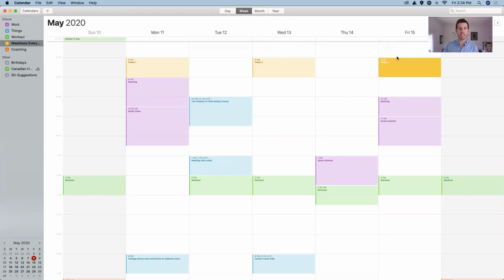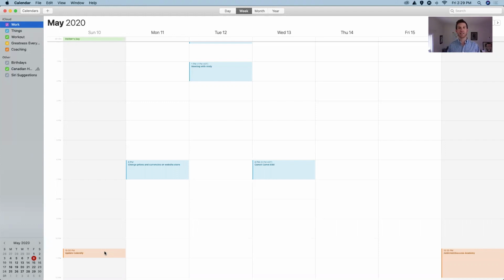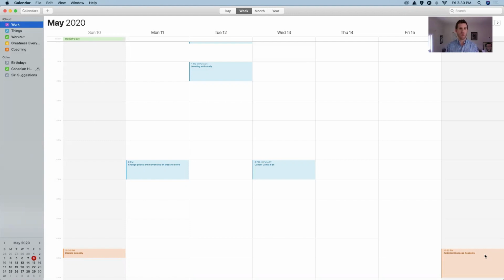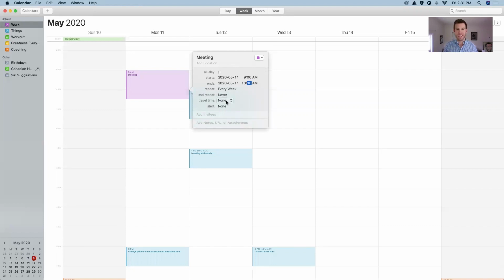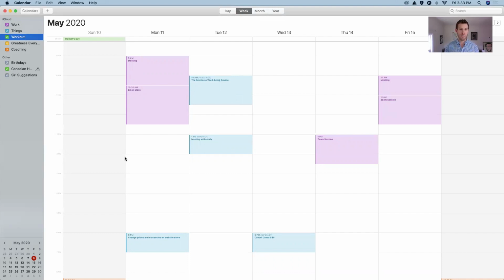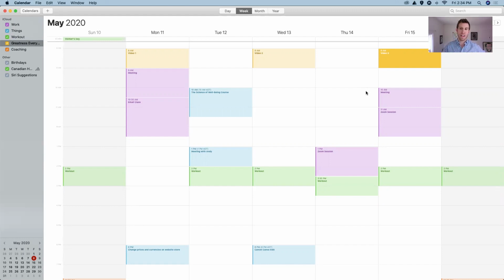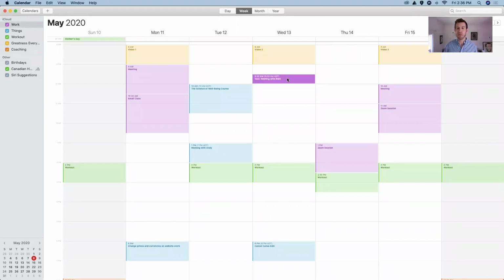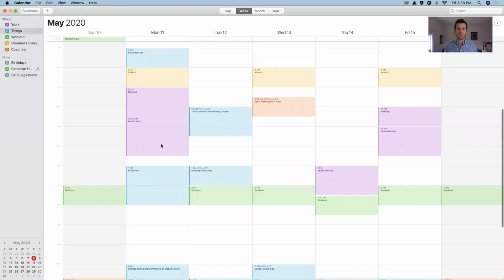How I Plan My Week Working From Home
How I Plan My Week Working From Home - In this video I show you how I planned my week working from home using the Apple Calendar App and Calendly. It is important to schedule out your week in order to be productive, strategic, affective, and create sustainable change.

Camera:
Canon EOS Rebel t6i Digital SLR

Teleprompter:
Prompt-It Maxi

Audio + Microphone:
Rode VideoMic Pro Shotgun Microphone

Editing Software:
Adobe Premiere Pro (1 Year Subscription)

Tripod:
AmazonBasics 60-Inch Tripod

Lighting:
Neewer Lighting Kit

GoPro Hero6 Black Camera

JOBY GorrillaPod SLR Zoom

Do you know someone who is doing something great?

Greatness Every Day
GreatnessEveryDay
gr8nesseveryday
Matt Wheaton
how to plan a week
how to schedule a week
how I plan my week
how I plan a week working from home
working from home
wfh
schedule
scheduling
planning
how to plan your week
how to use the calendar app
how to use calendar for mac
how to use calendly
calendly
calendly tips
how to plan your week to be productive
plan your week template
benefits of planning your week
why you should plan your week
why should i plan my week
how to organize your work week
how to plan your schedule